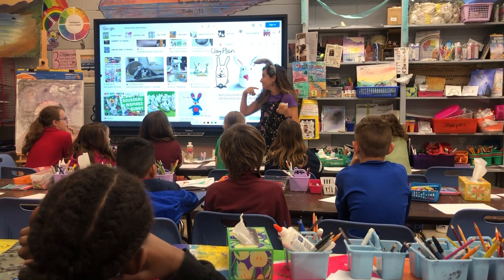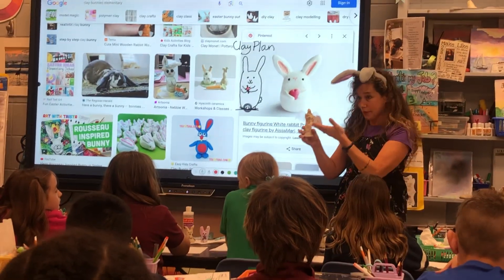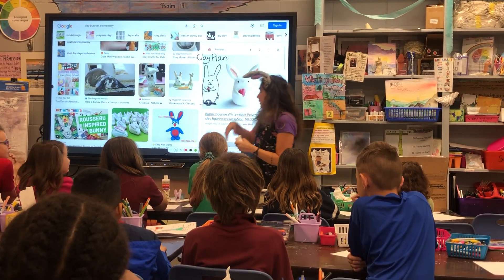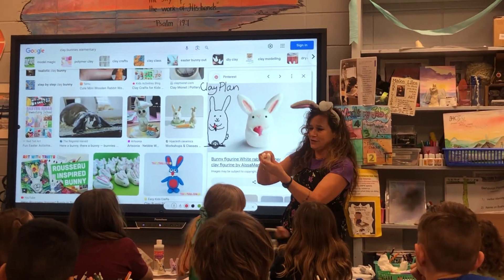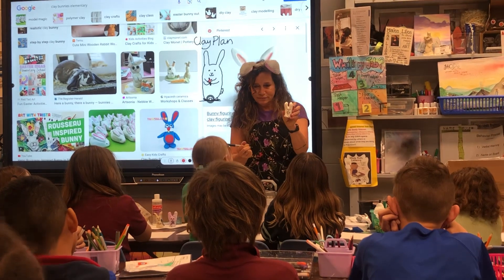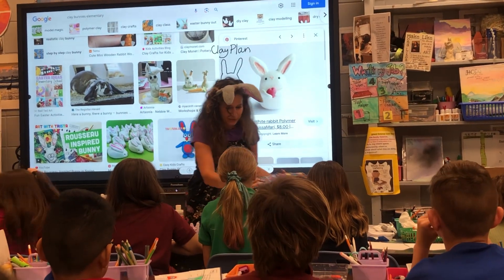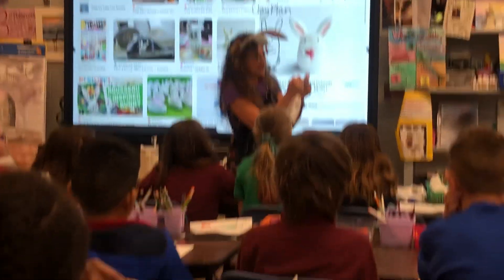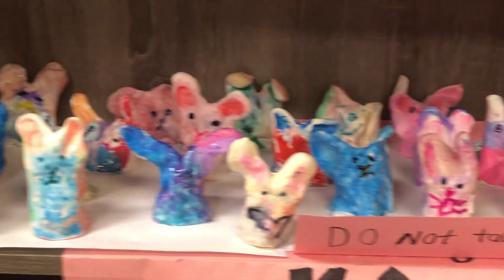Clay Bunny Art with Renee Smith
After watching how to work with clay you can create whatever you want in clay! 🫶🏼🙏🏽
In this short 4 minute instructional video you can see how to shape, add recycled materials and a clear acrylic glaze. Have fun in art and be creative!
Over & Out from the Art Classroom,
Mrs. Smith
Thanks to Avante for videotaping!🌟👍🏽👊🏼